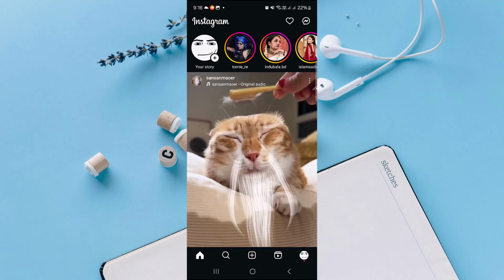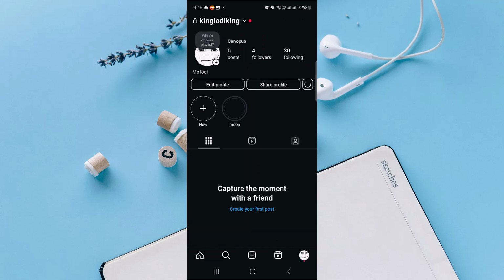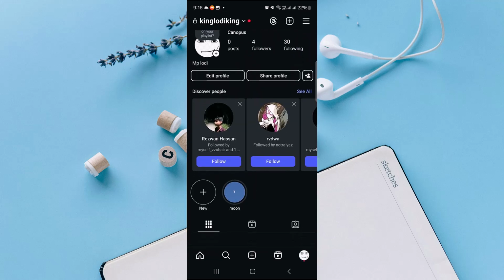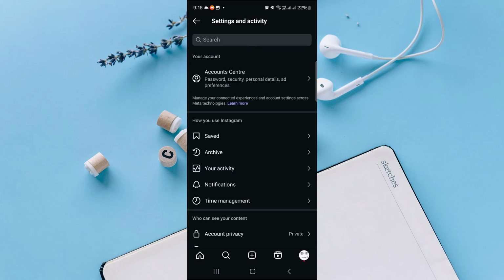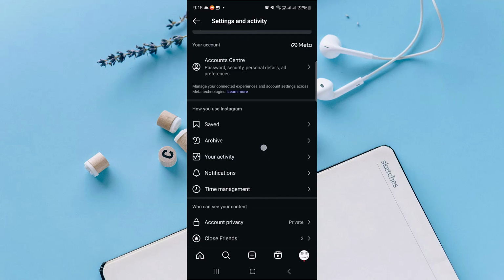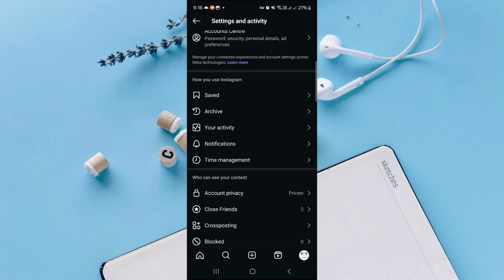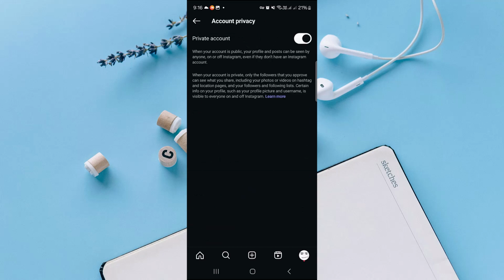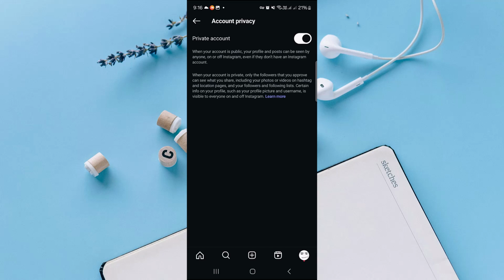How To Hide Your Instagram Followers List 2025 - Full Guide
Learn how to hide your Instagram followers list 2025 with this full step-by-step guide!
This is a step-by-step tutorial on how to hide followers on instagram  full guide on this.
Watch the video until the end to find out how to hide following list on instagram